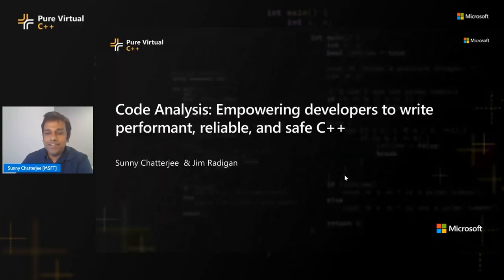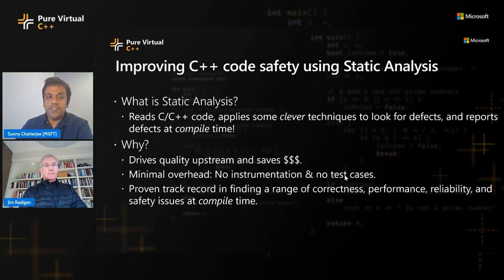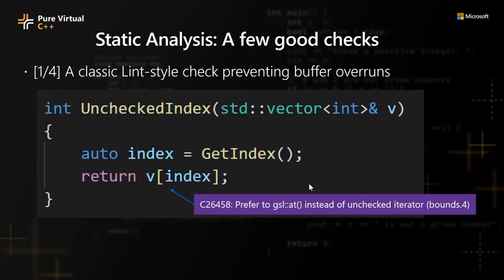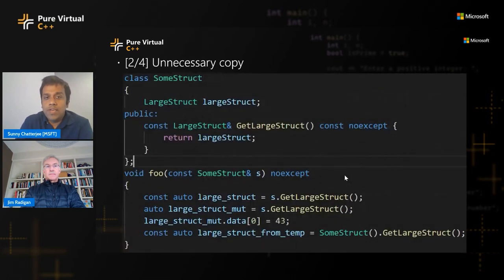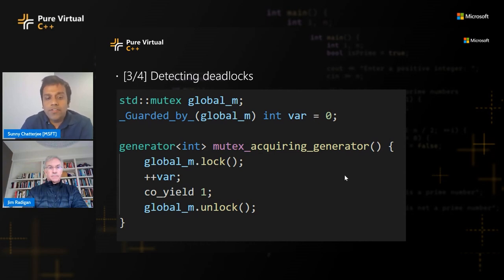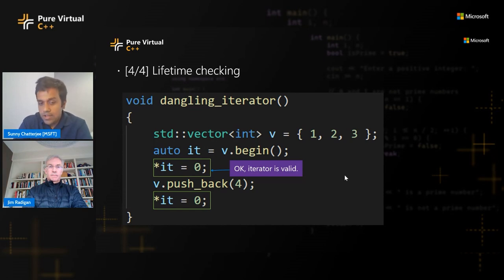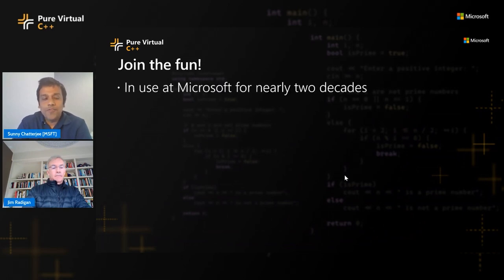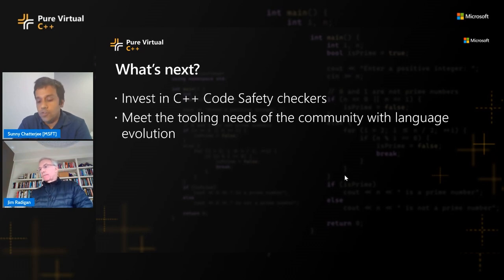Code Analysis: Empowering developers to write performant, reliable, and safe C++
Although C++ is a high performing programming language, customers and security researchers have increasingly asked for stronger safety and correctness guarantees in their code. In this talk, we will explore how static and runtime analysis (AddressSanitizer) tooling can be used to achieve high correctness and catch memory security issues before they go into production – without compromising on the performance and memory efficiency of C++. We will demonstrate how modern analysis tools are much more powerful than tradition Lint-style checks and can be used to find deep semantic errors in code, empowering developers write performant, reliable, and safe programs. We will share our experience in developing and running some of these checks on large commercial codebases. All the checks in the demo will be available in the community edition of Visual Studio for you to try them out!